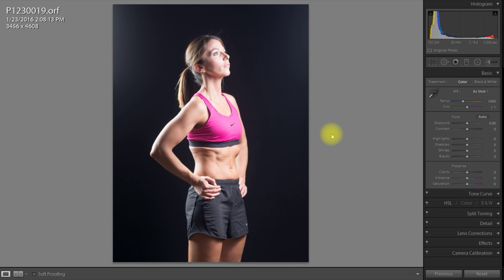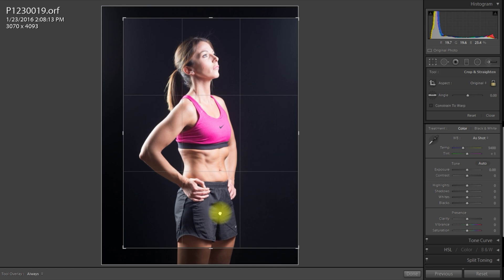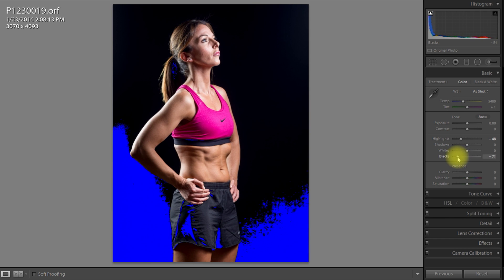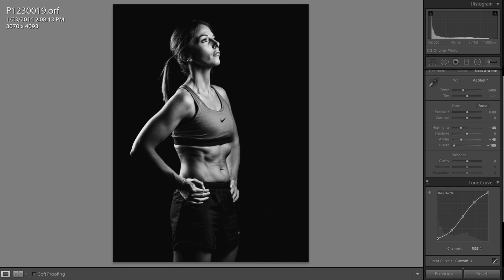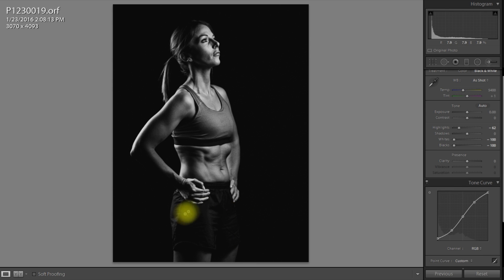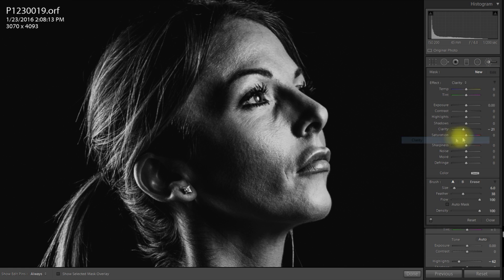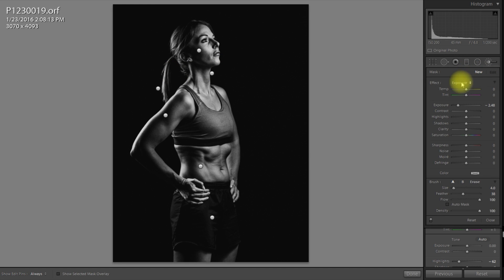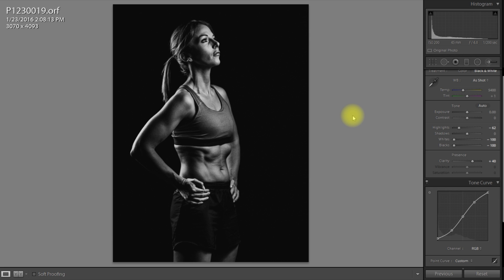Fitness image Lightroom editing tutorial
A Lightroom tutorial on editing a fitness shoot image without using photoshop.